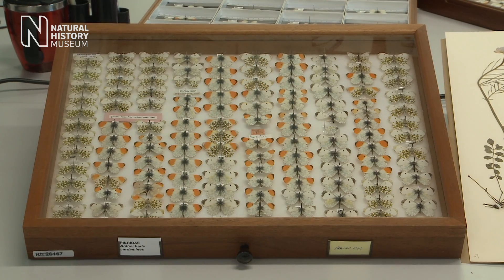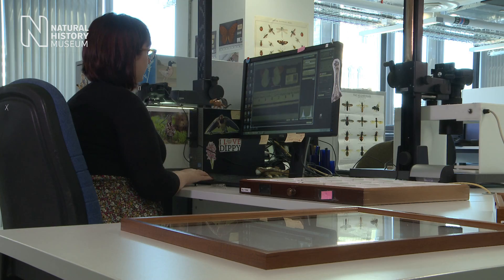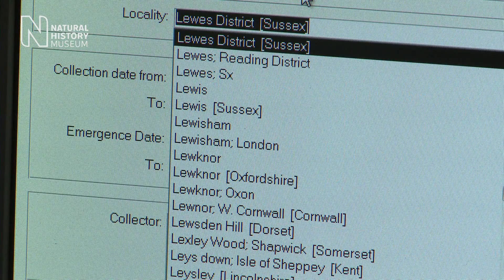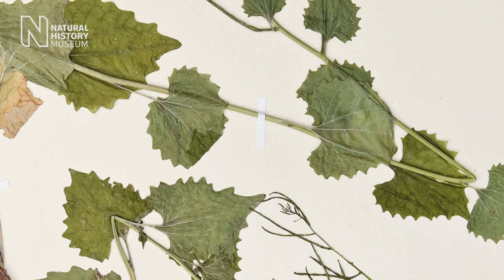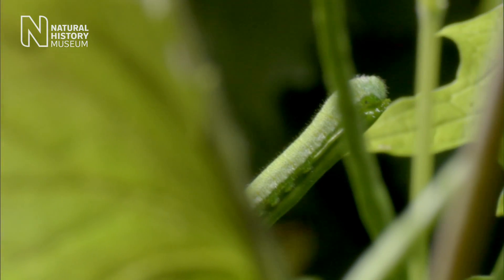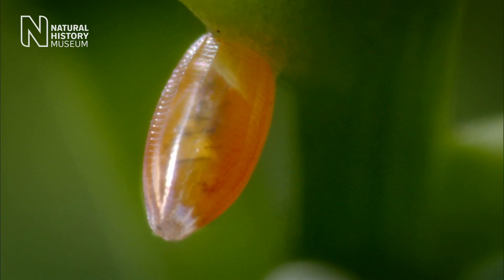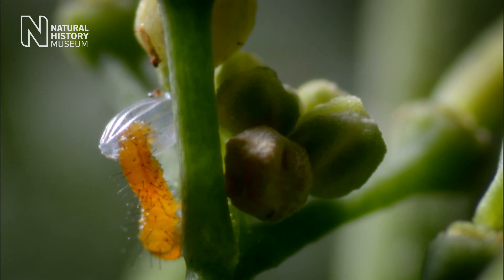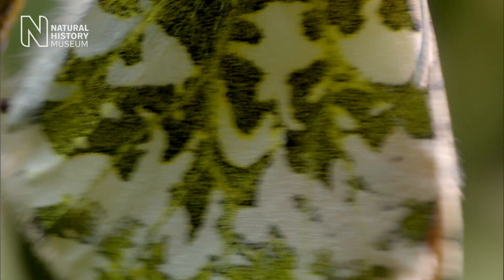Sharing the Museum collection, one butterfly at a time | Natural History Museum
The Museum's historical butterfly and moth collection is revealing clues about the climate of the past and what conservation might be best for the future. Two years ago the Museum embarked on the huge task of digitising 20 million specimens for an online, open-access database.

The UK and Irish Lepidoptera collection was chosen to kick-start the iCollections project. Today, some of those 500,000 butterfly and moth specimens and their labels – which record when and where they were collected -  have been photographed and the data uploaded, and it is already proving useful.

By using the data to compare the timing of events, such as when the first butterflies appear each year, scientists are finding out how the climate has changed over the past 200 years. They are also identifying past geographical butterfly hotspots for future conservation.